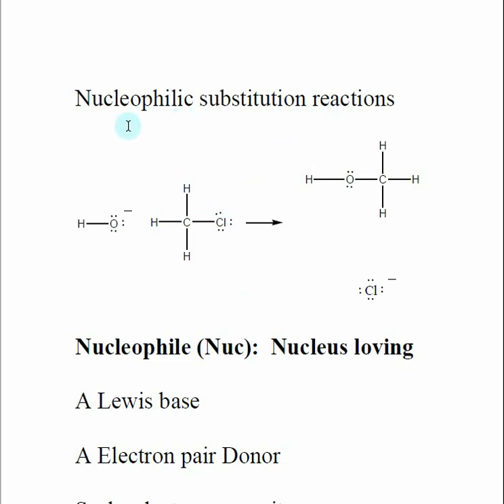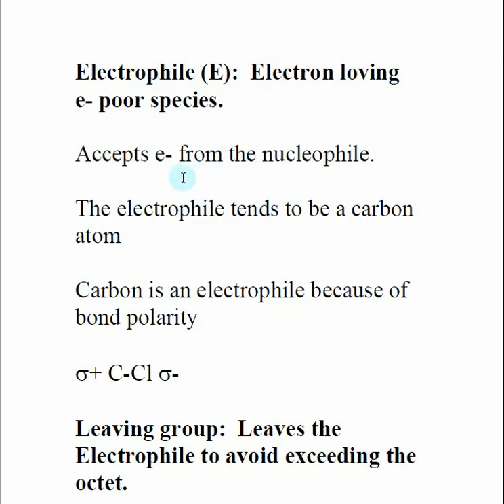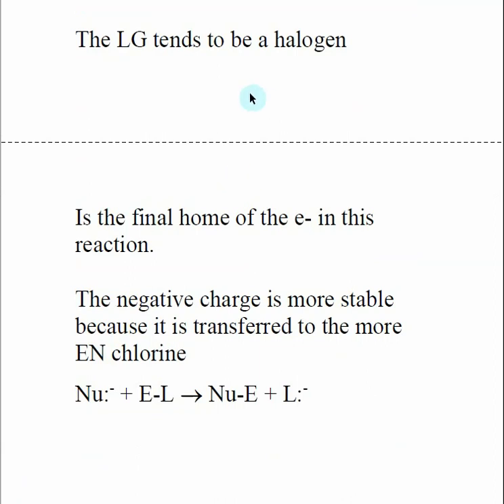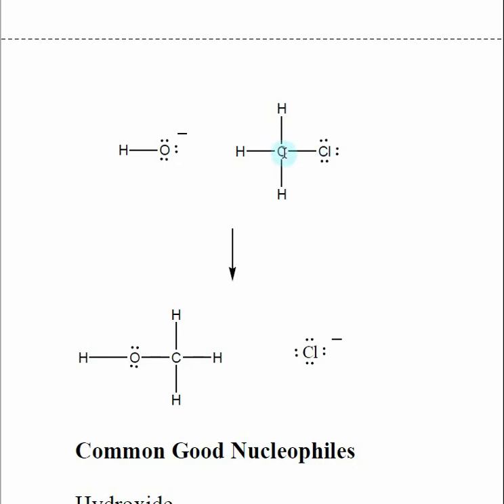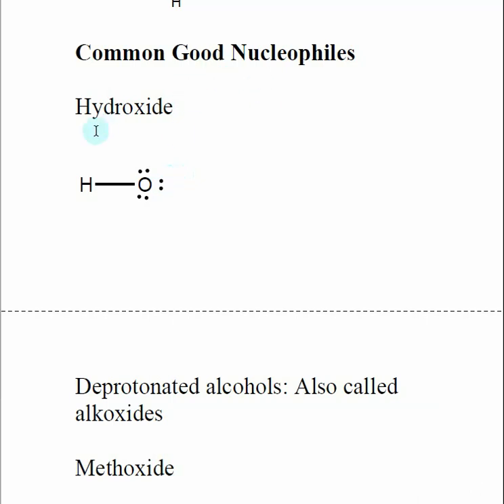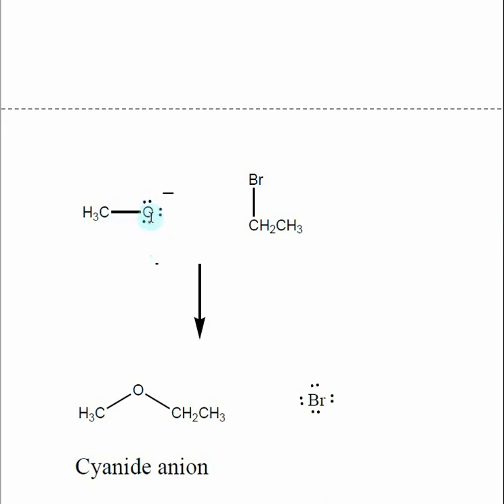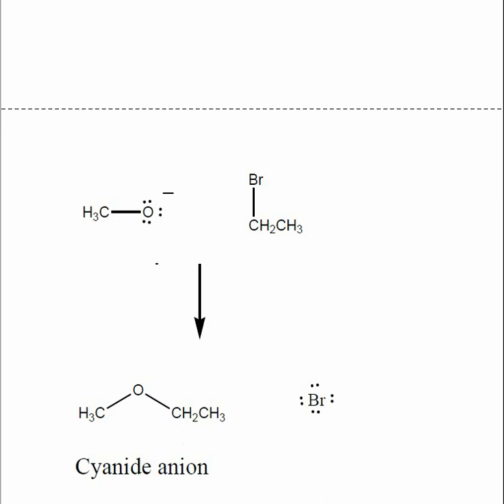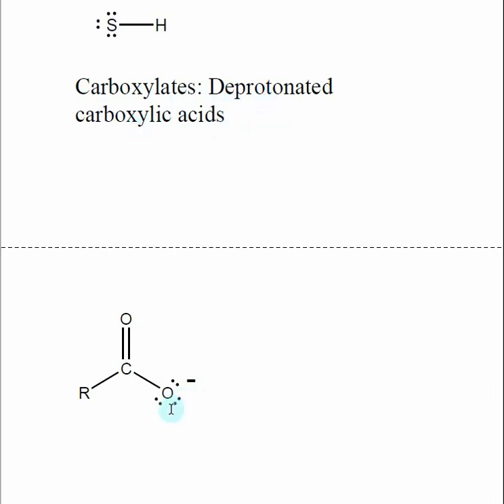1 Substitution Reactions